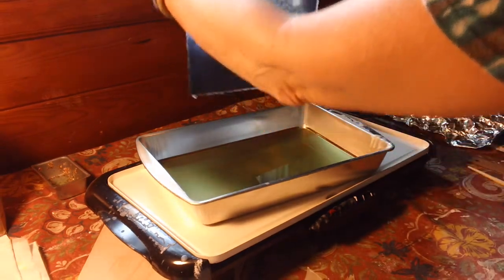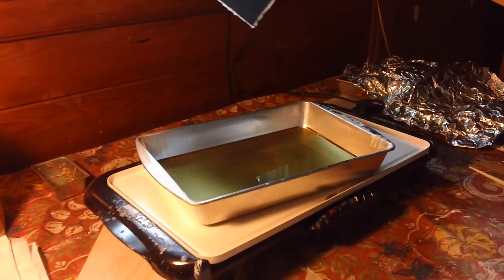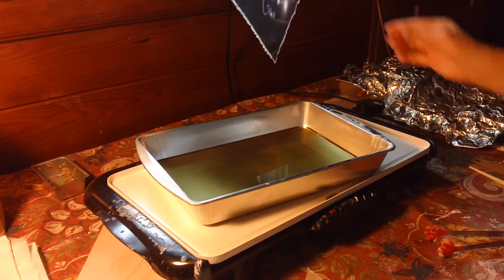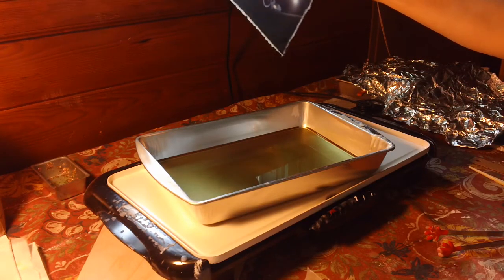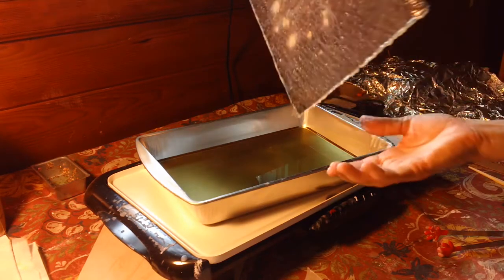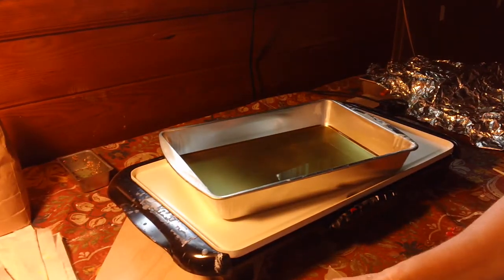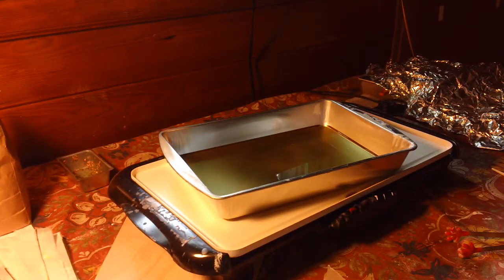dipping prints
A little how-to about the way I dip my prints on goyu paper in encaustic medium.